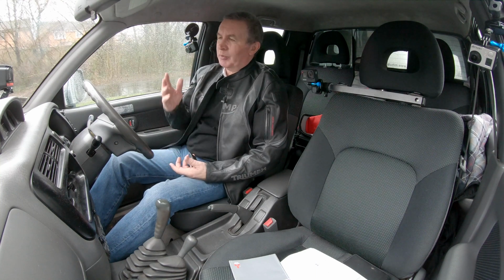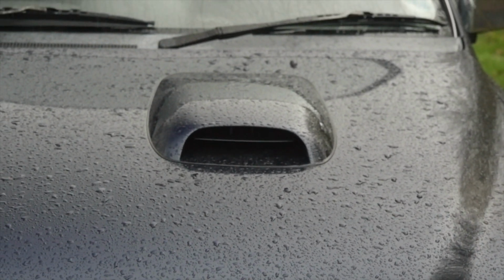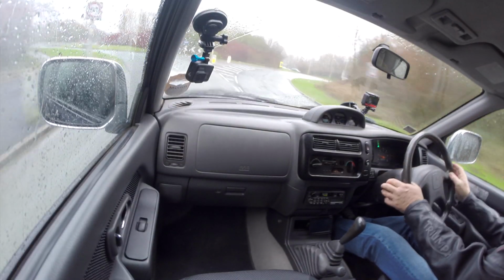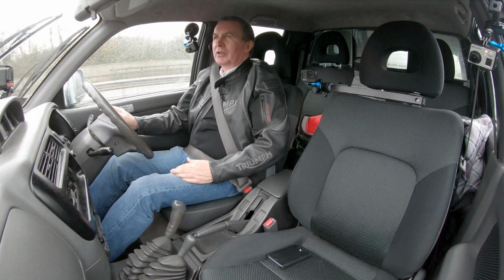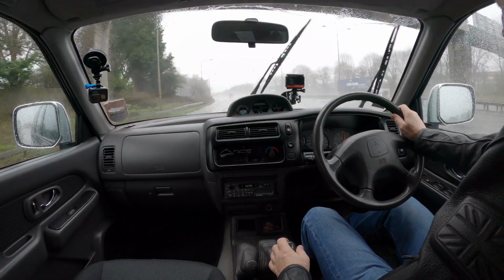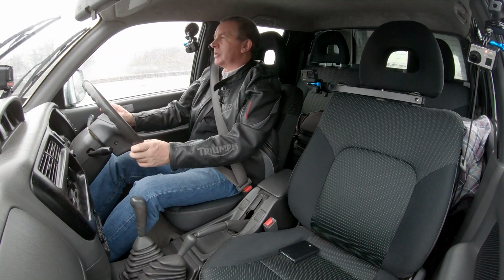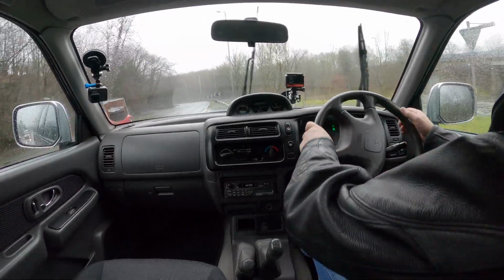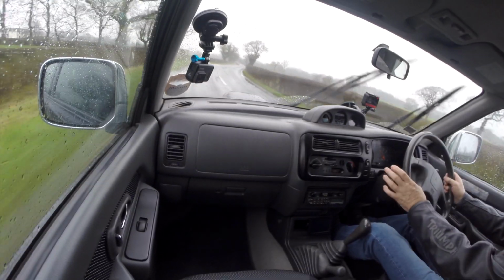Mitsubishi L200 2 5 TD 4Life Double Cab 4dr | Review and Virtual Video Test Drive